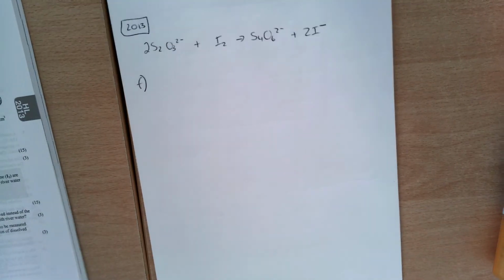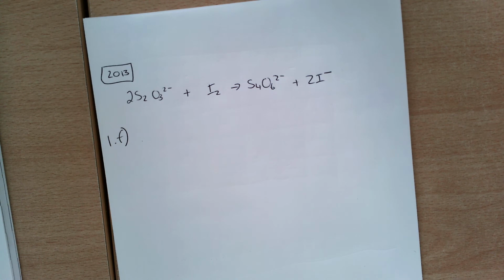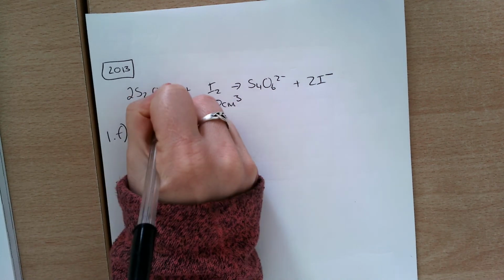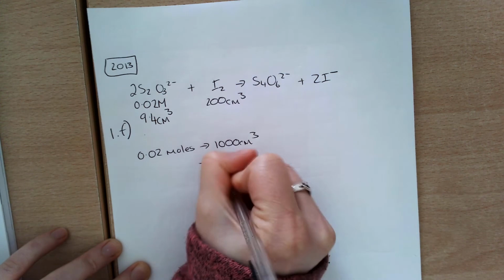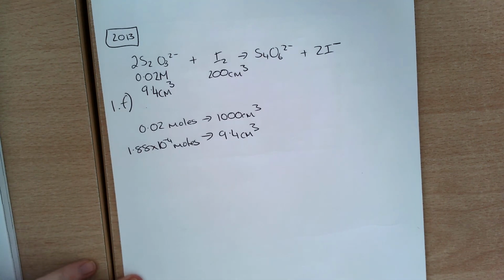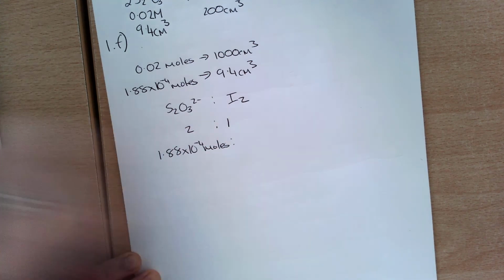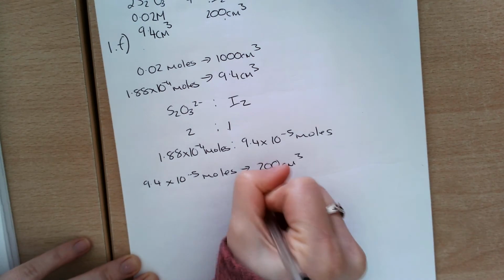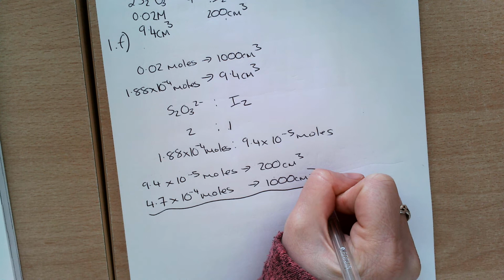2013 1 part f